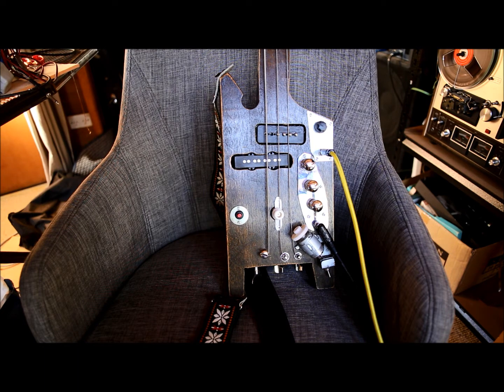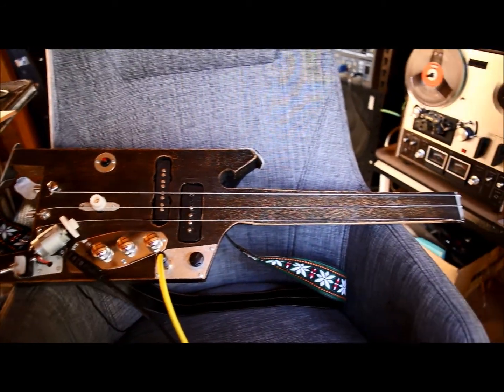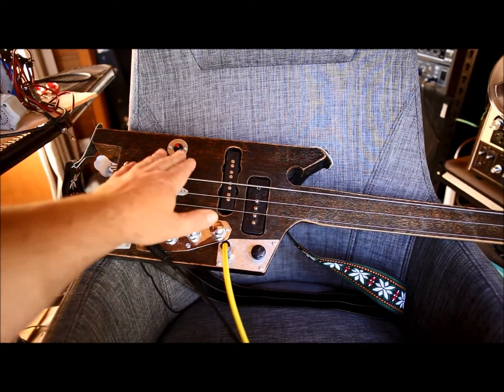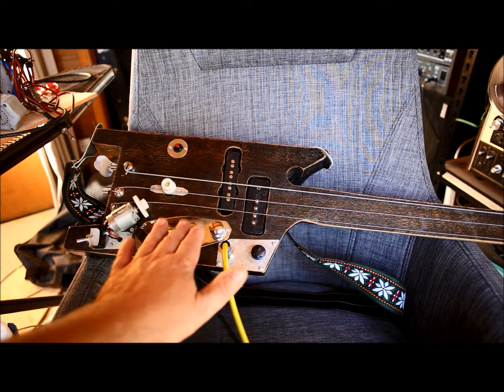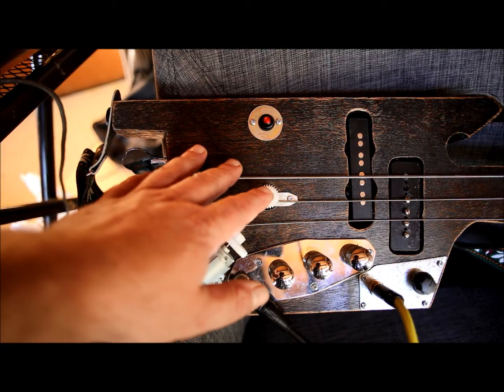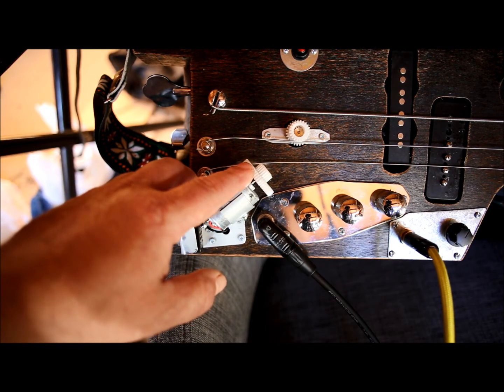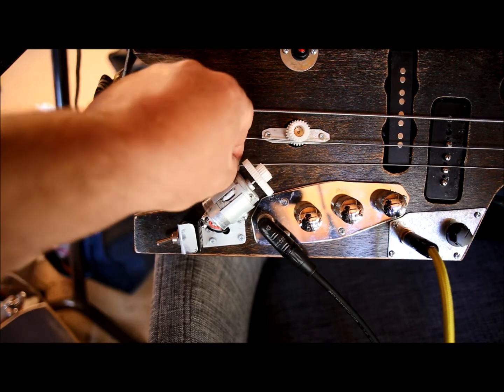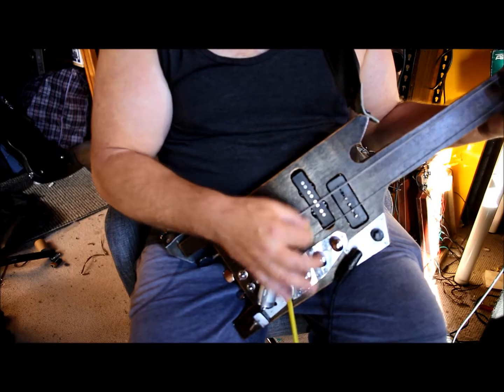Rod Cooper Bipolar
Headless Electric Bass Hurdy Gurdy